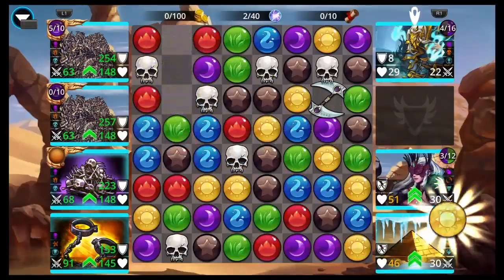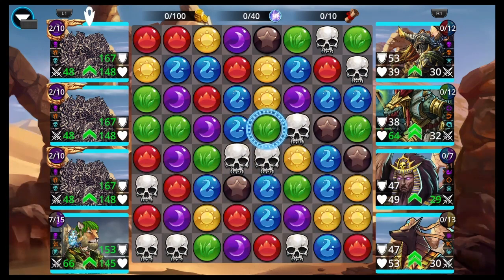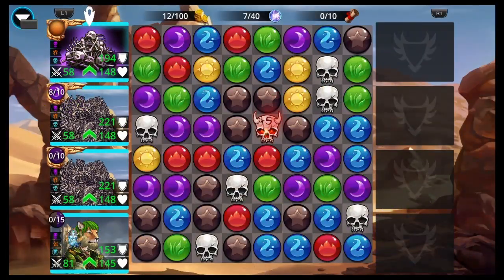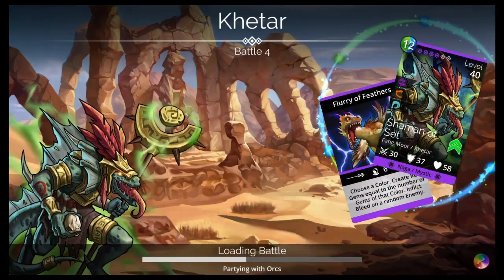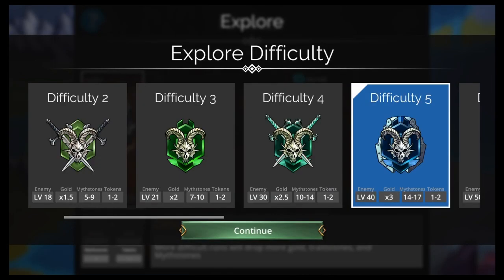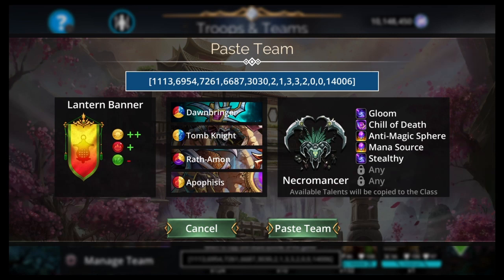Gems of War Necromancer Teams 2023 | 3 Teams High/LOW for Necromancer Class Event Guide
Gems of War video going over 3 teams that you could use to get through the Necromancer Class Event!